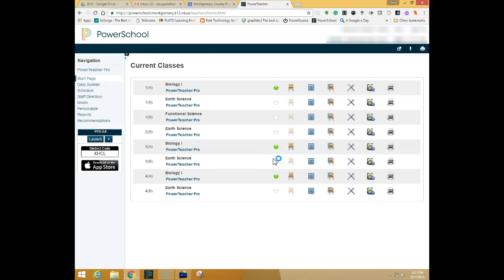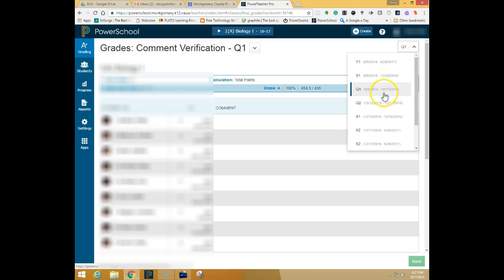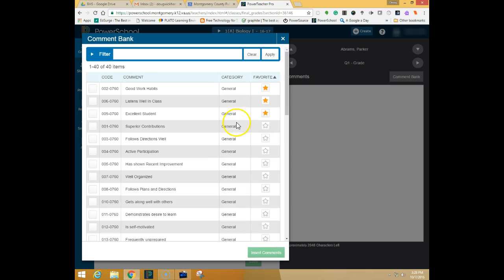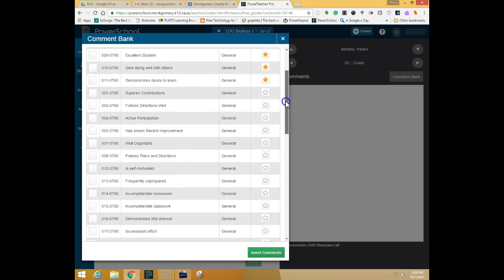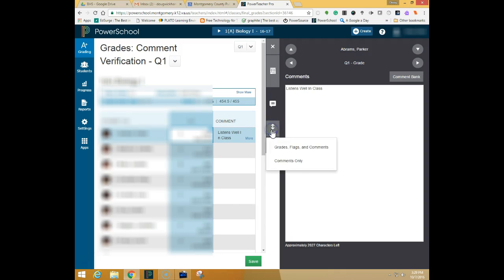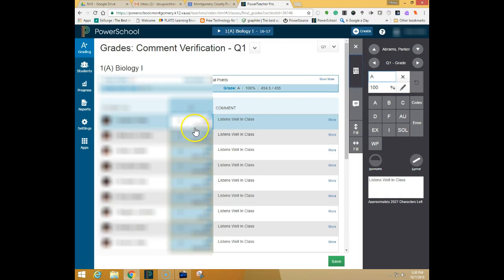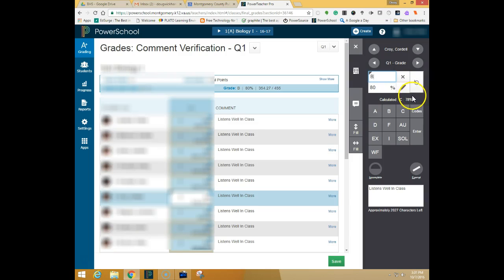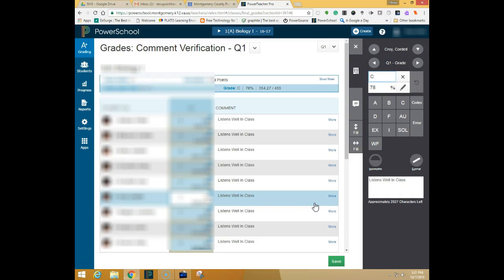16 Adding End of Quarter Comments and Changing Grade